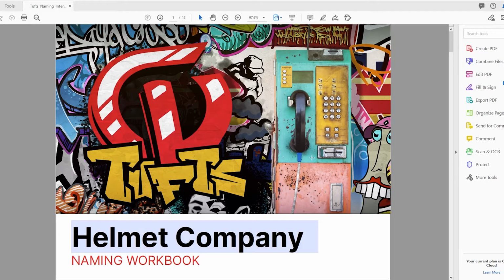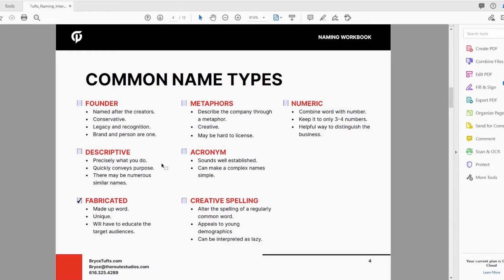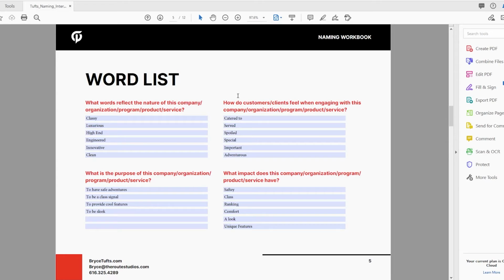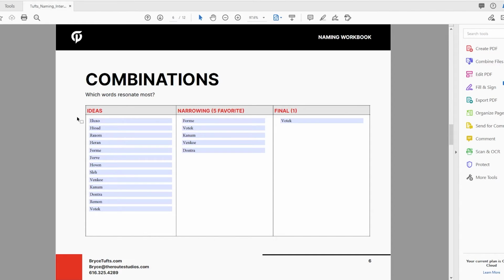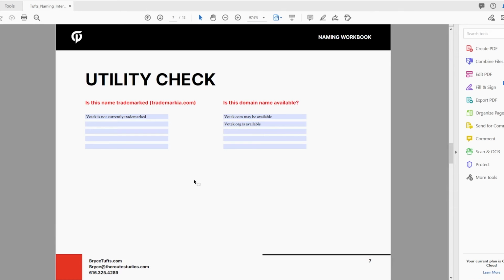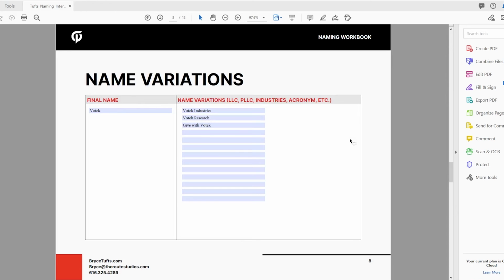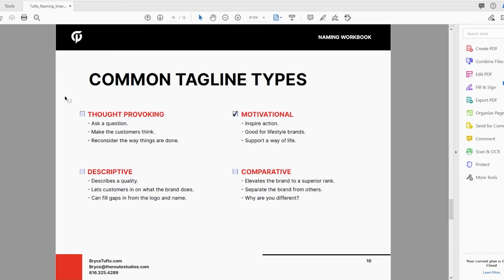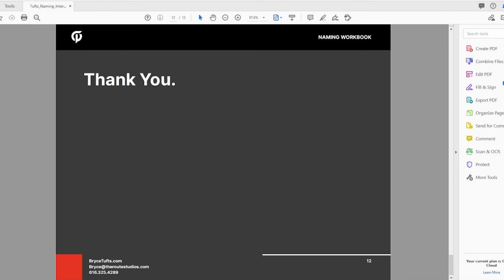NAMING How to Choose the Right Name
Do you want to create a brand name and tagline that have impact and is remembered? In this video, we work through my process of name selection.